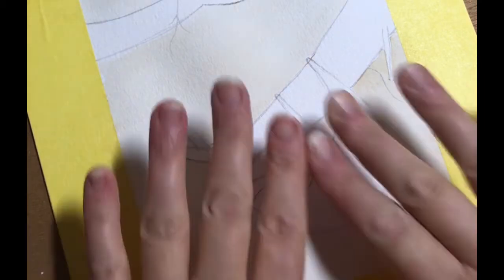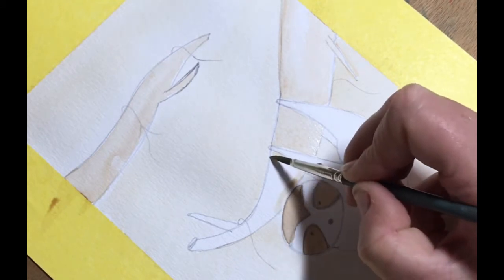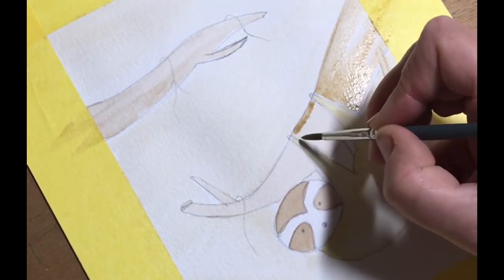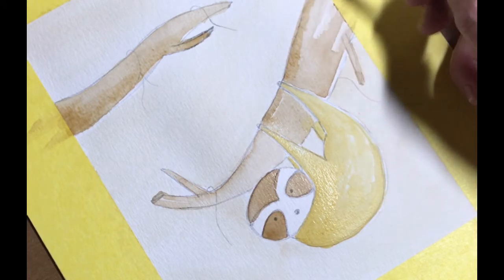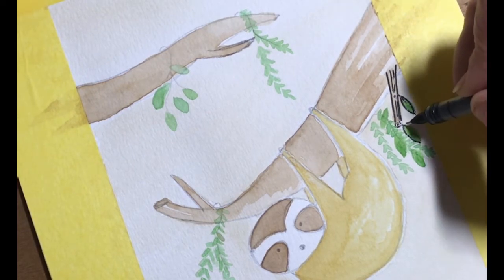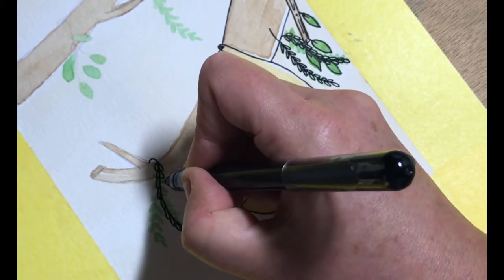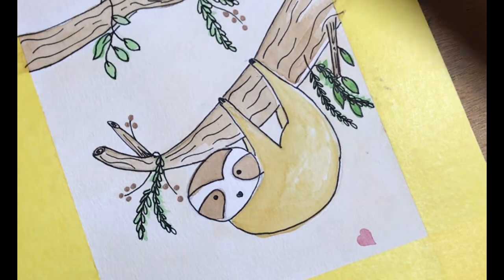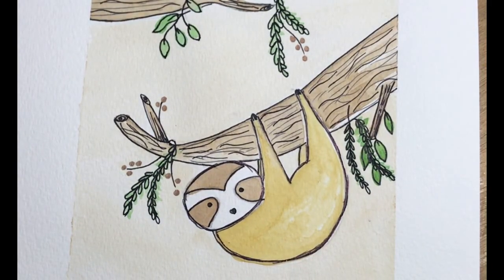Paint a ‘Quirky’ Sloth - simple and easy Watercolour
Enjoy painting this fun ‘Quirky’ Sloth who is just ‘hanging in there!!’

For the reference photos and line drawings please have a look on my Facebook Page

Enjoy your painting.
QB,❤️Lynn x